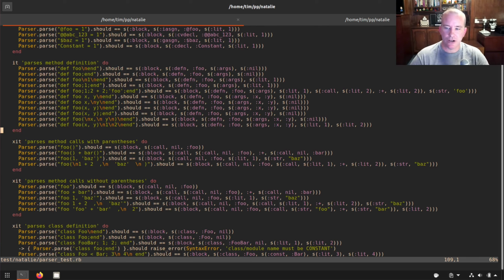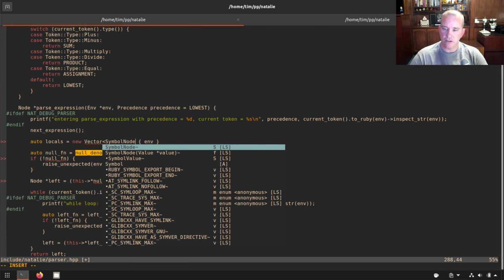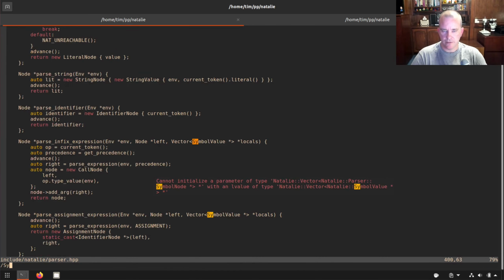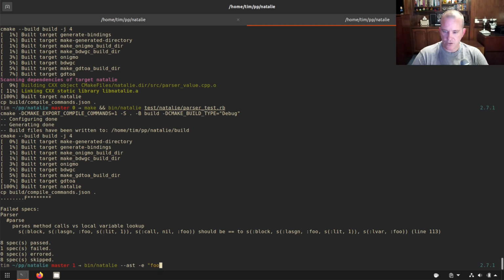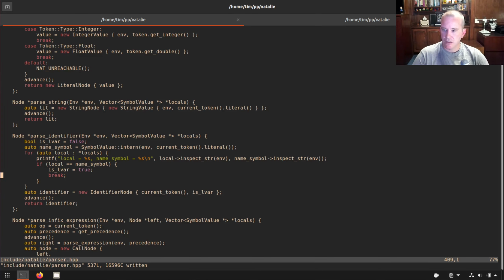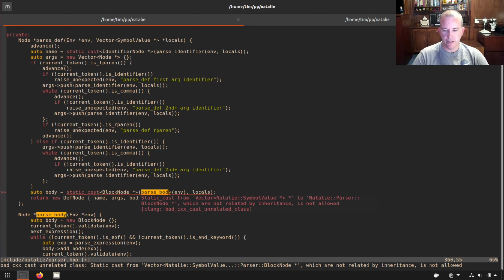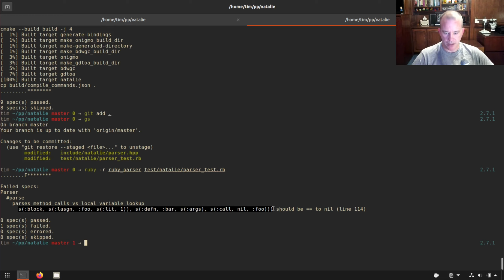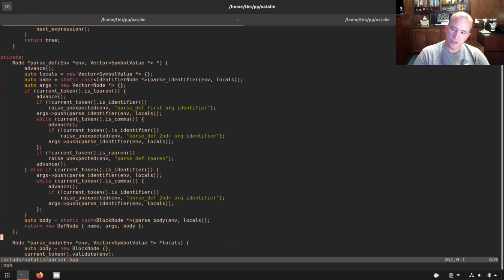Parser Hacking [09]: Parsing Method Calls vs Local Variables | Unique Ruby Parser Feature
Ruby's parser has a unique feature: it keeps track of local variables defined in the current scope so it can determine if an identifier is a method call vs a local variable lookup. Let's teach our parser to store local variable assignment in a vector so we can mimic this behavior!

About the Parser: We're rebuilding our parser from scratch so we can stop using the ruby_parser gem someday.